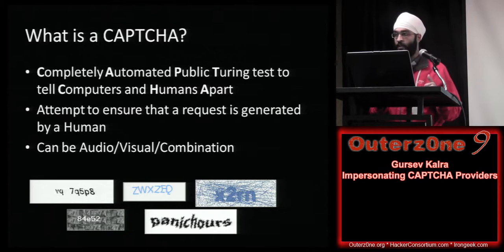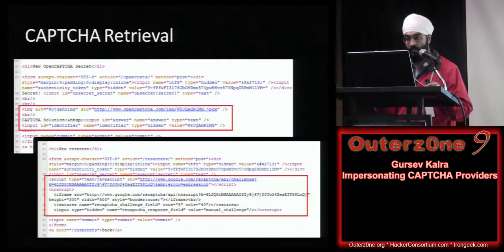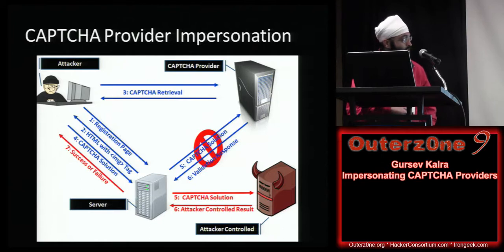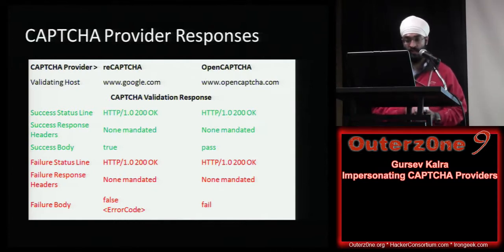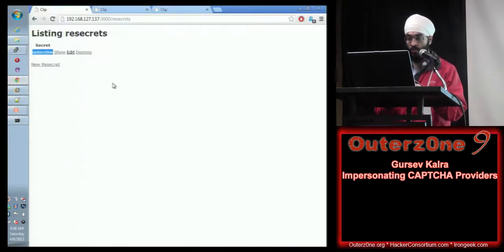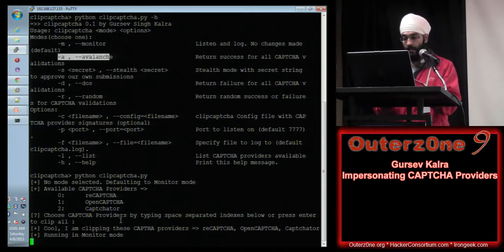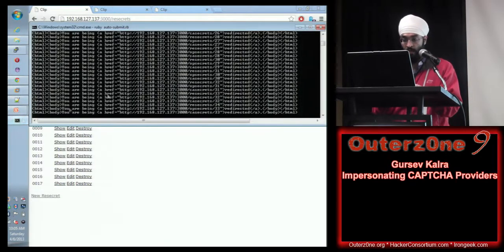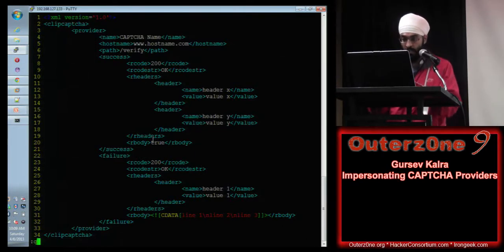Outerz0ne 9 - 02 Gursev Kalra - Impersonating CAPTCHA Providers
Video from Outerz0ne 9, 2013. All videos, with downloads, can be found at this link shortly: